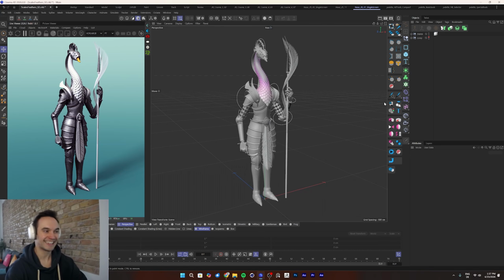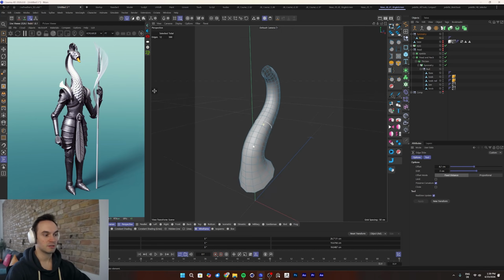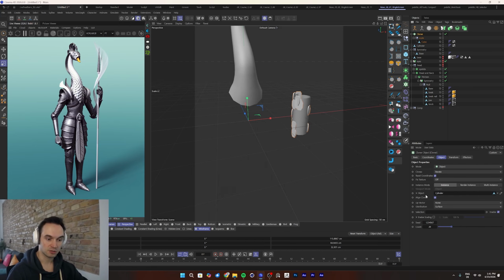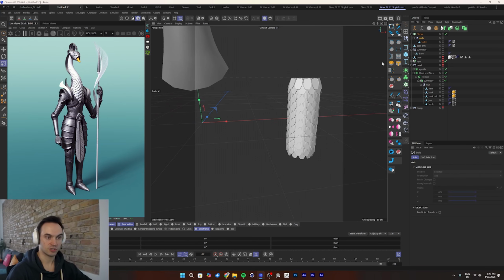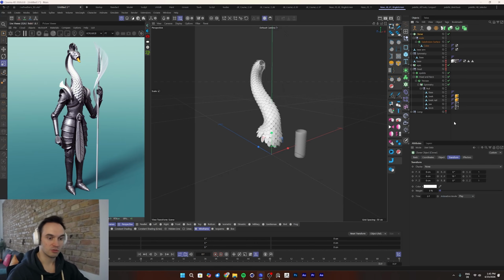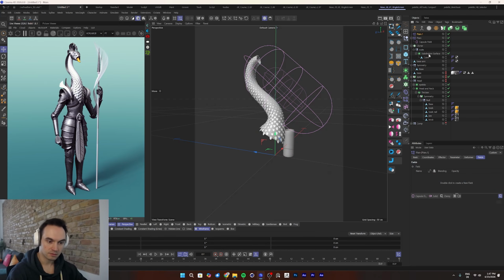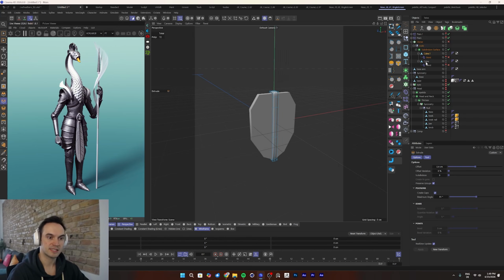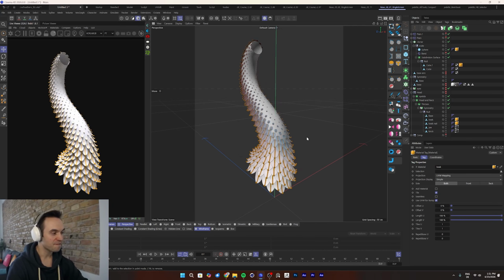Create Feathers and Scales in Cinema4D with the CLoner Object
I am walking you through the creation process of feathers and scales used in this 3D character. We will utilize the Cloner Object and Fields for setup and control.

FROM PAWN TO KING
Master 3D Modeling
Learn Cinema4D by modeling six robot characters and come out the other side able to build anything you can imagine.

WHO IS NOXX?
I'm Nick, a freelance 3D artist with over 15 years of experience from Berlin. I love 3D for its vast potential. It is a world where I can create everything I can imagine. The limitation is literally only my own mind.

00:00 Intro
01:04 Base Mesh
02:50 Scale
03:25 Cloner Object
04:20 Bevel
05:15 Cloner Adjustments
07:42 Effectors
08:25 Fields
13:30 Result